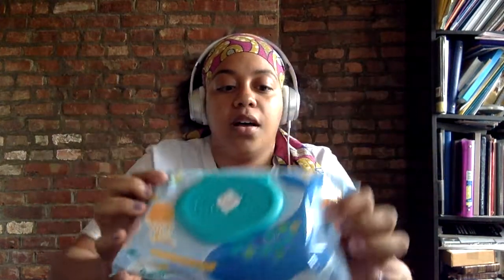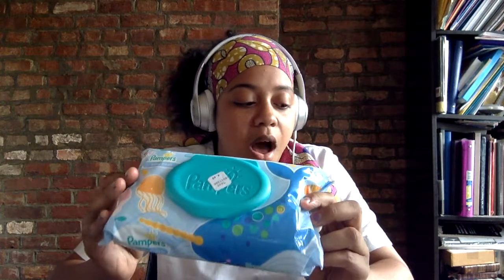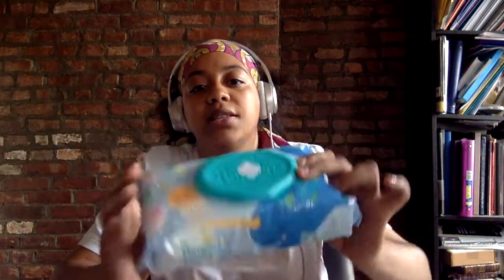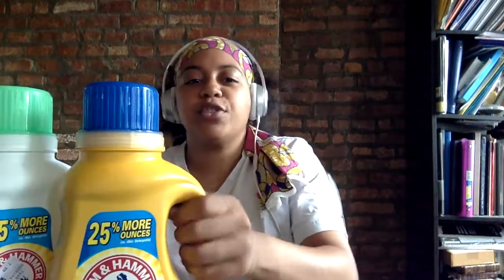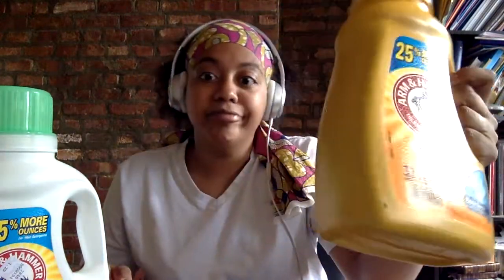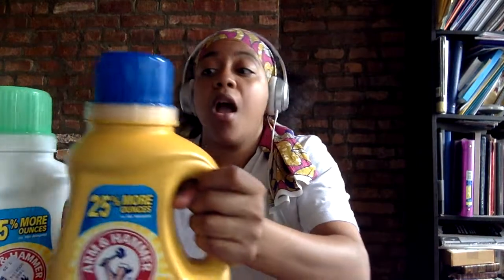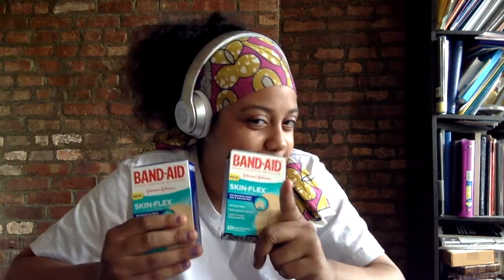Rite Aid haul 6/4-6/10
Hi Everyone !!!

Plenti points are like dollar amounts
For example 1000 points = $10.00
Sign up for a Plenti Card at your local Rite Aid.

Thanks for listening and watching !

Here are some videos about Boxtops

Download the ibotta app to submit your receipt to receive cash back.

Redplum.com
Smartsource.com

if you're in the NYC area join our meetings every Tuesday.

Ok Bye!!!